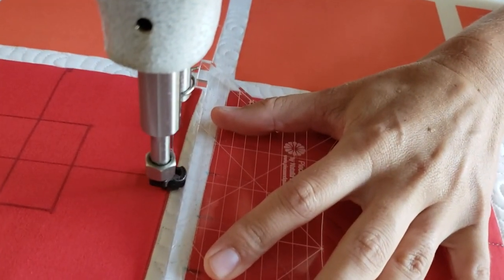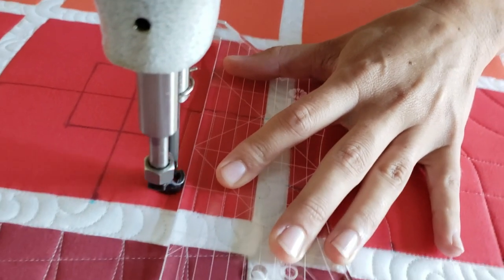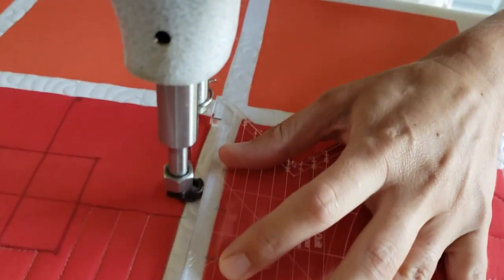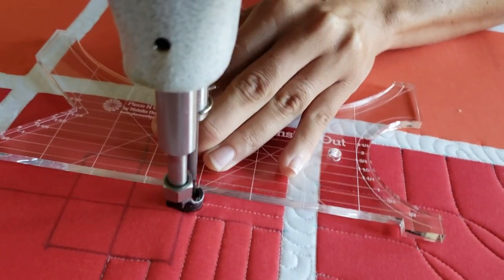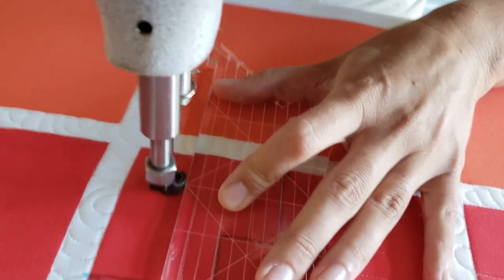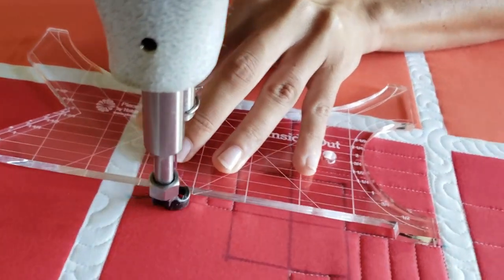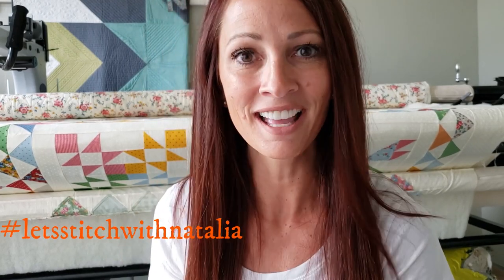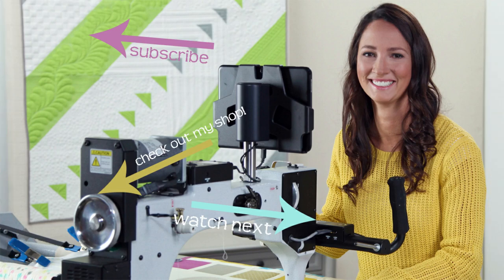How To: Machine Quilt a Framework Quilt Block-W/ Natalia Bonner-Lets Stitch a Block a Day- Day 121